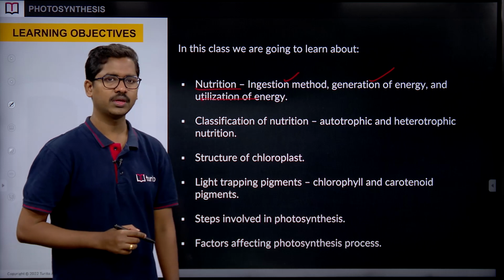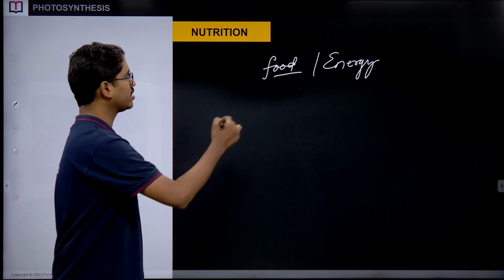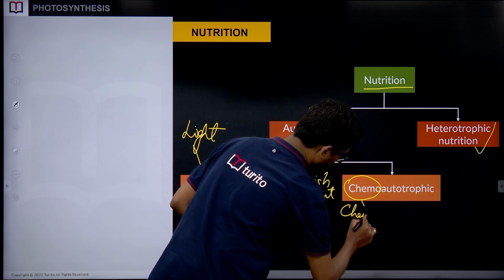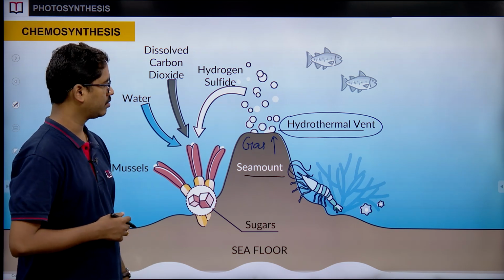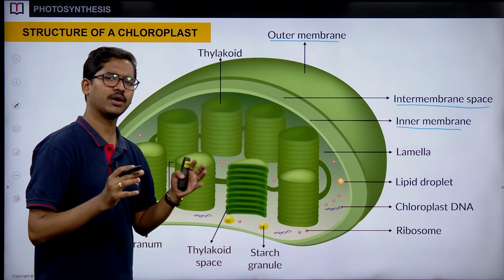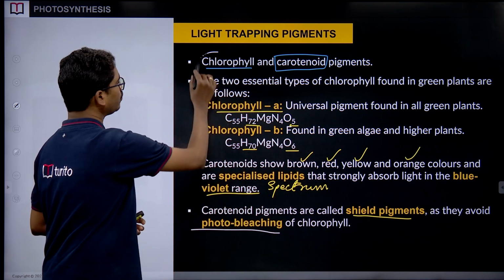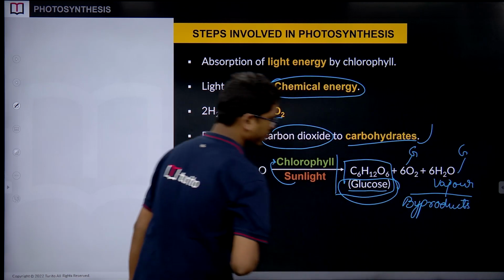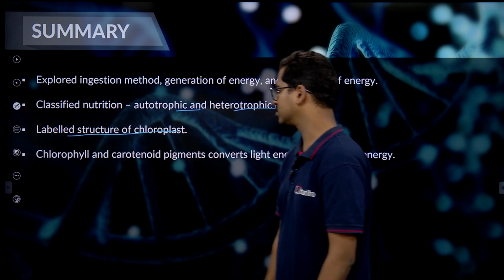Class 10 - Science - Life Processes - Photosynthesis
Photosynthesis is a crucial biological process that allows green plants, algae, and some bacteria to convert light energy from the sun into chemical energy in the form of glucose and oxygen. This process plays a fundamental role in the Earth's ecosystem and is responsible for producing the oxygen we breathe and providing energy for nearly all life on the planet.